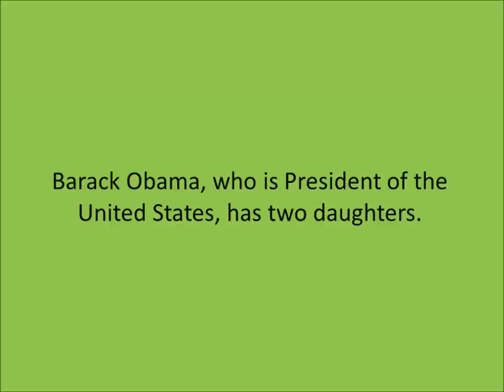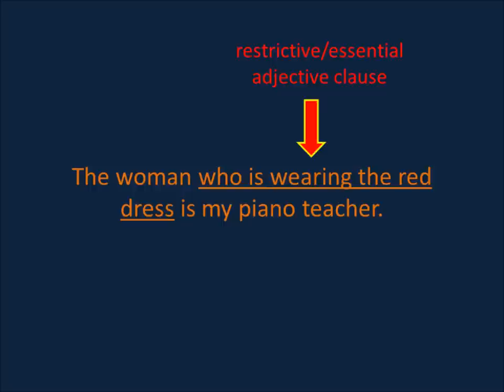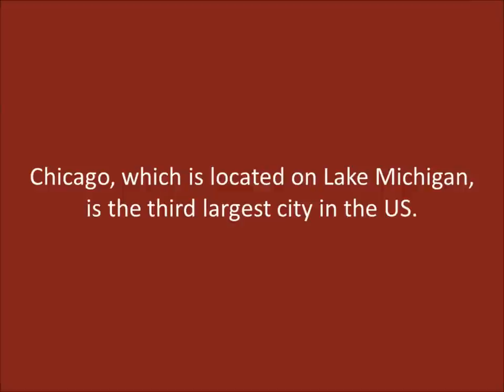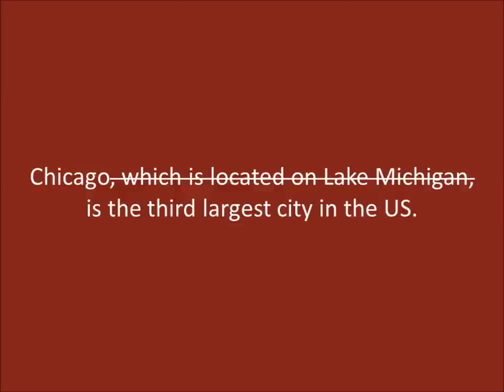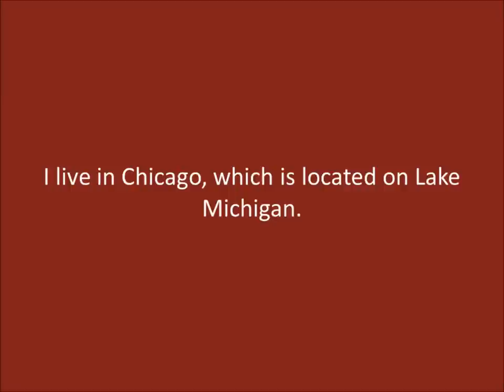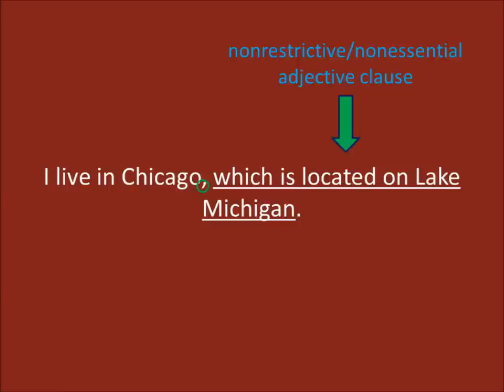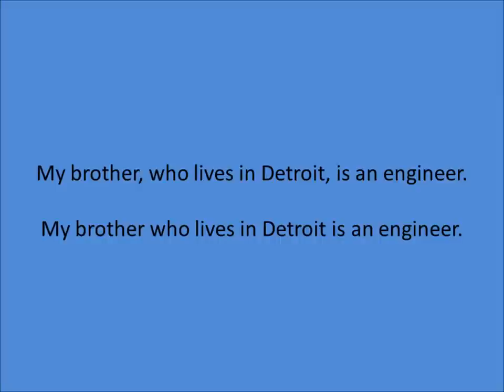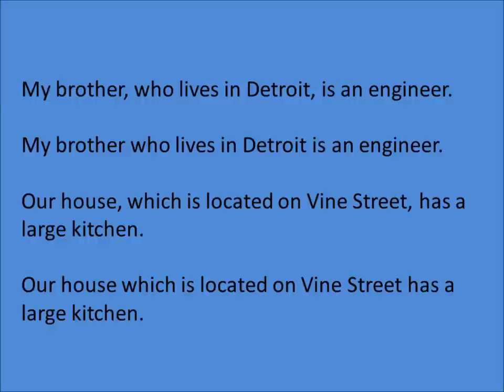Using Commas in Adjective Clauses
This video, which is intended for ESL students, describes the basics of using commas in adjective clauses (restrictive/essential and nonrestrictive/nonessential clauses).